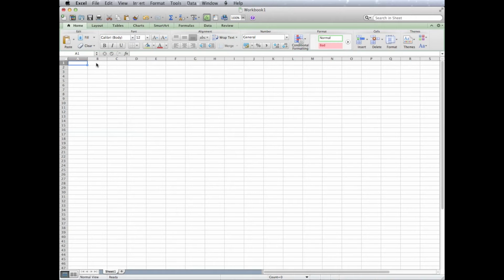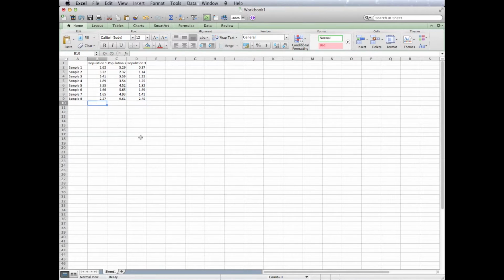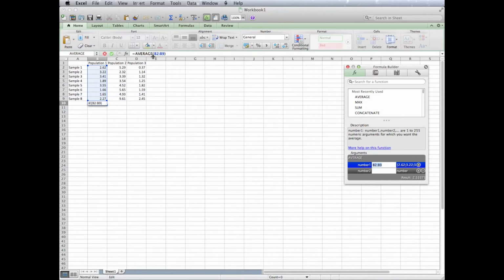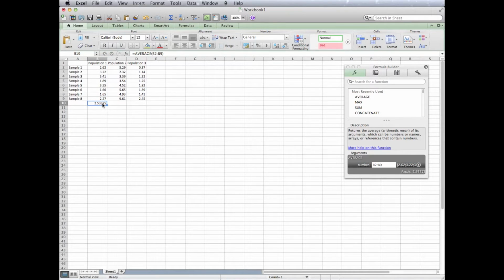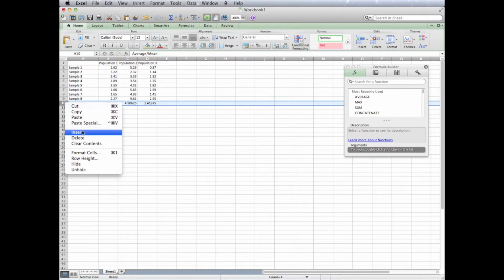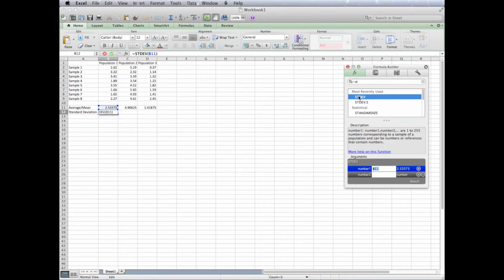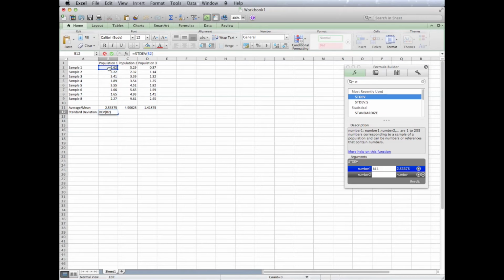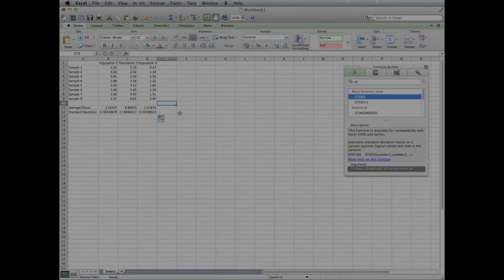Means and Standard Deviation calculation in Excel